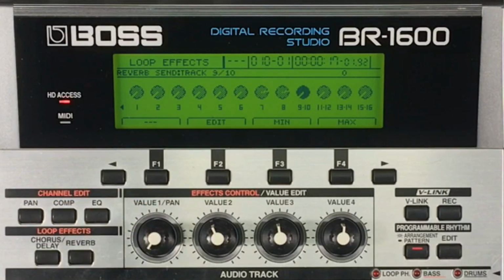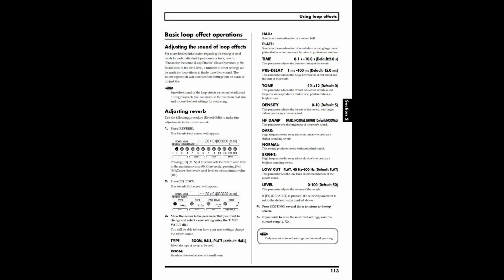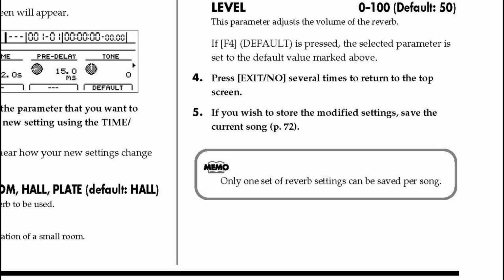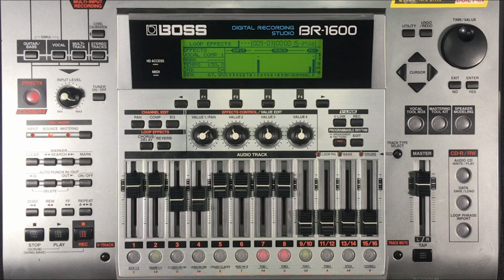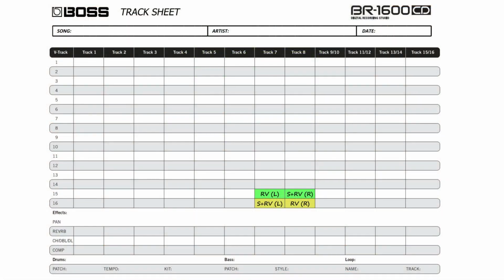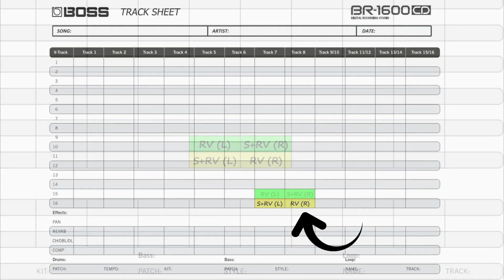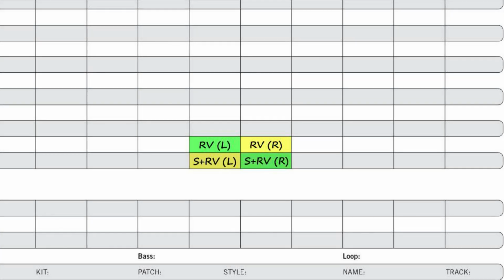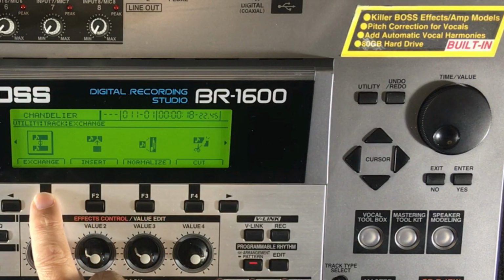Boss BR 1600 How to add Reverb, Delay and Chorus Loop effects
In this video, we take a look at how to use the "Loop Effects" on the the BR 1600 to add Reverb, Delay, Chorus and Doubling to both recorded tracks and input sources.